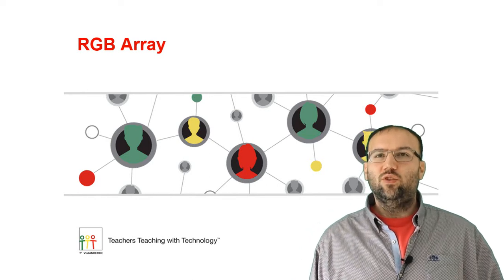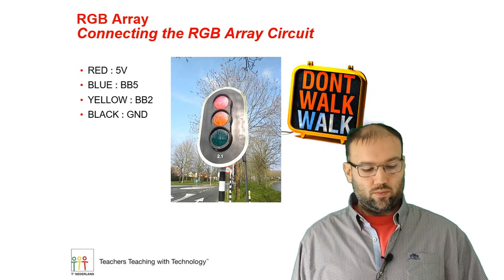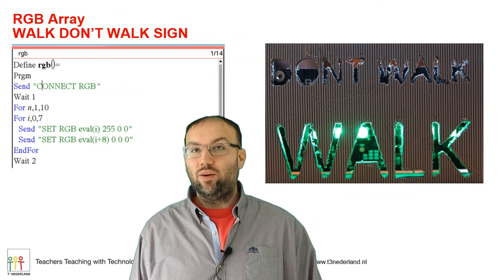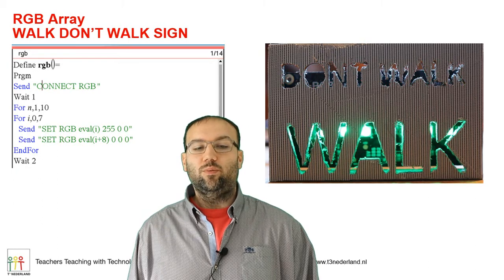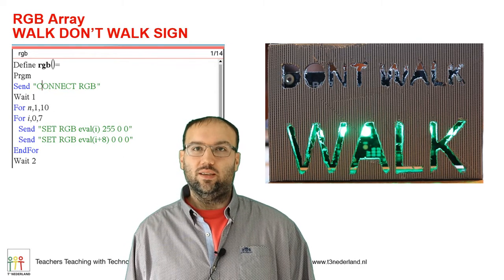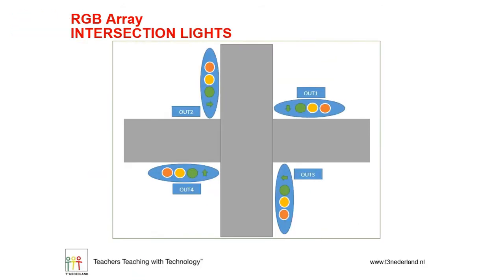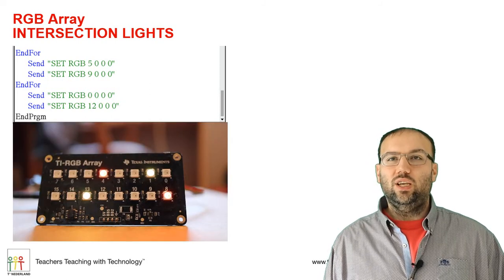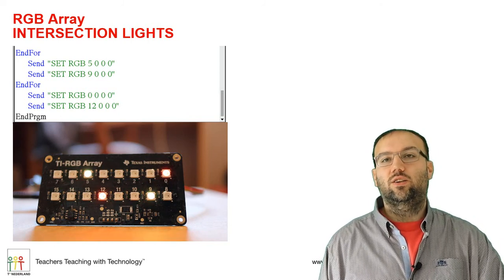TI Innovator RGB Array: Traffic lights and walk / don't walk sign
In this video i explain how you can use the TI RGB Array to simulate a walk / dont't walk sign. The second program simulates a intersection with four traffic lights.